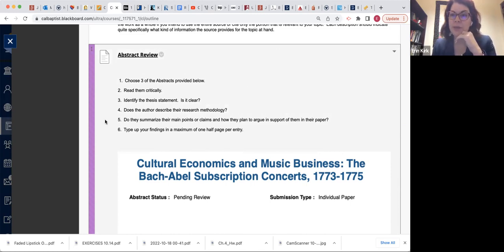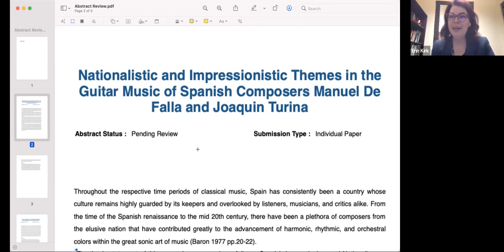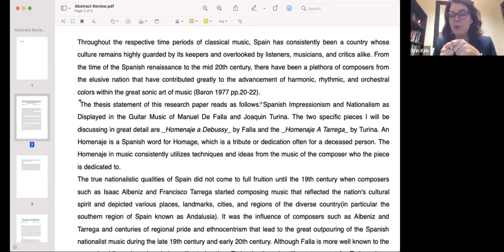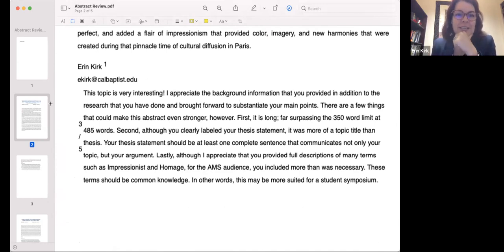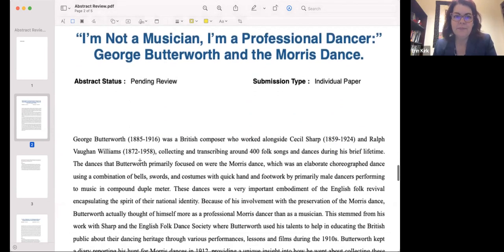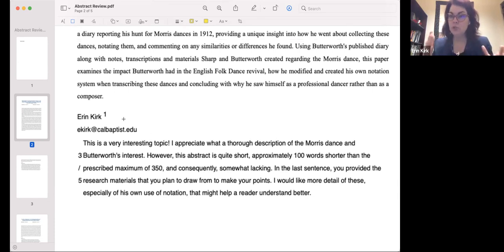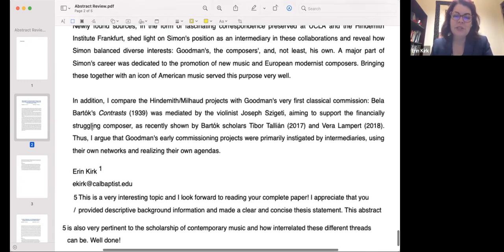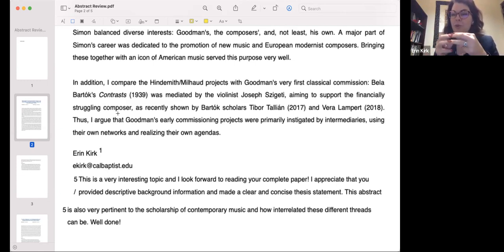CBU MUS500 Wk 8--Dr. Kirk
Abstract Review